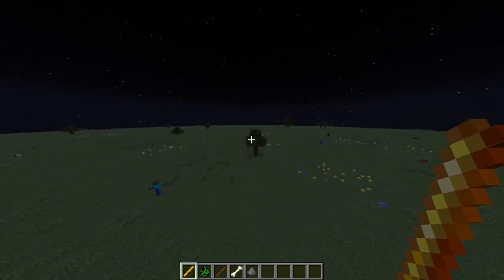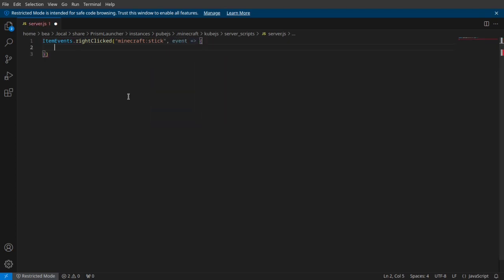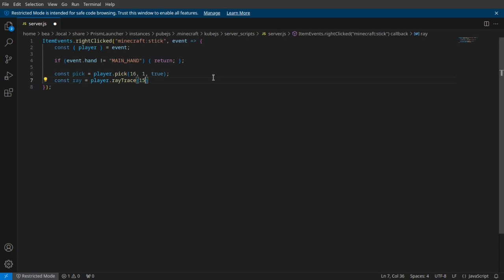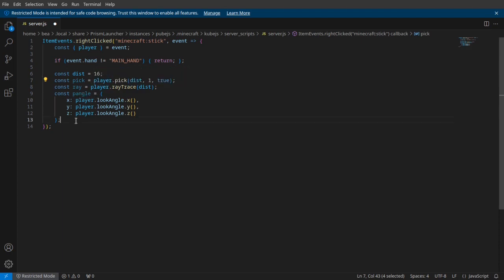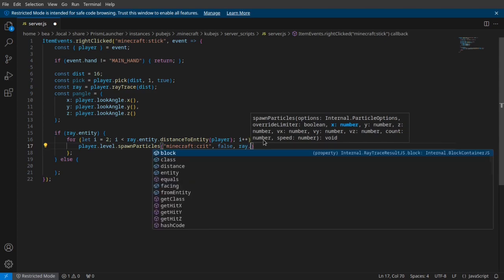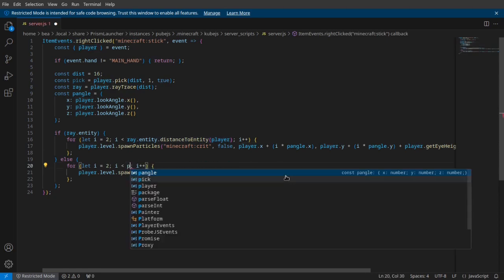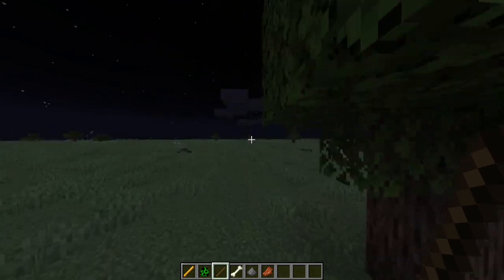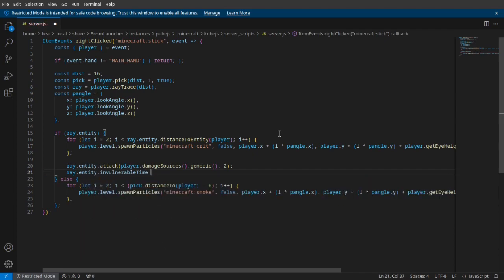KubeJS Block/Entity Raytrace Tutorial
in this video I go over on how to make a mixed block/entity raytrace within 1.20.1 KubeJS 6.5. It can be used for weapons, and has extra capabilities beyond just the normal raytrace (like being able to pass through liquids)